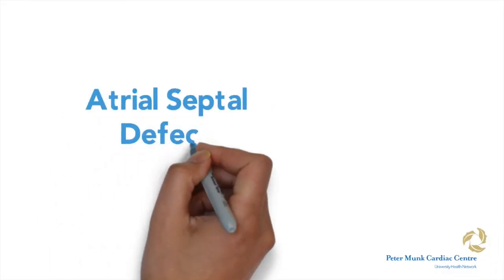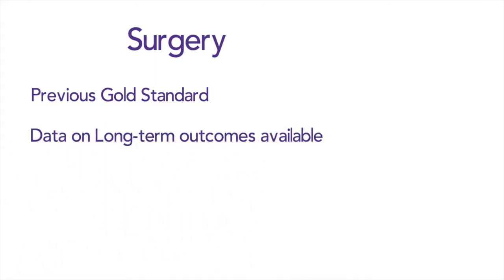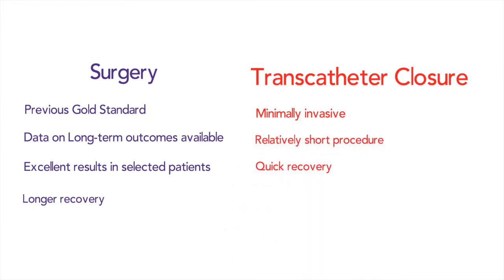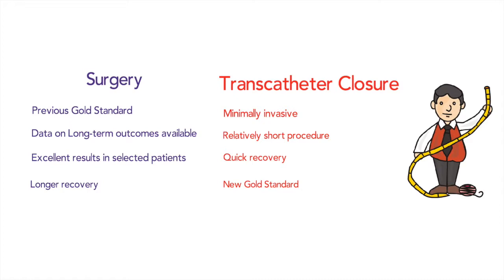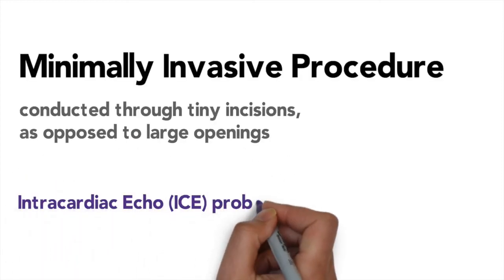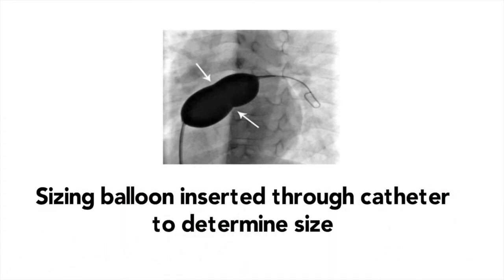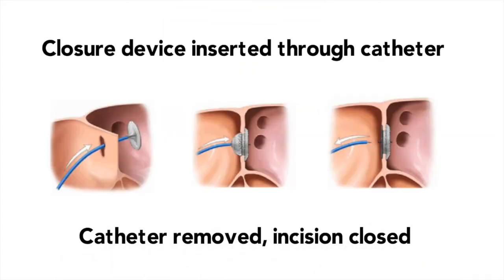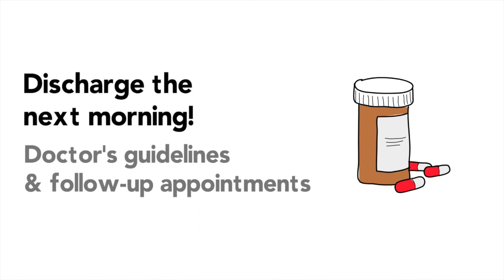Atrial Septal Defect Treatments